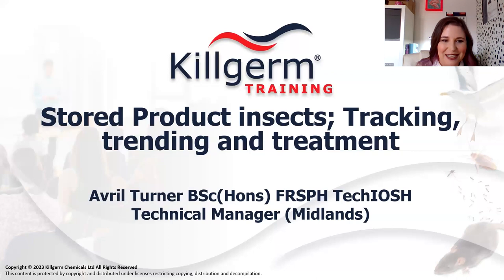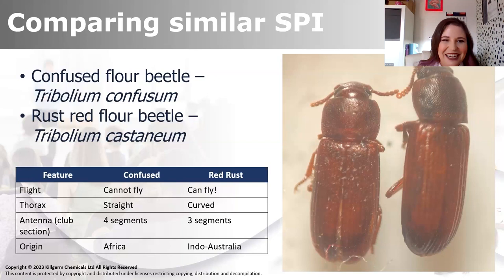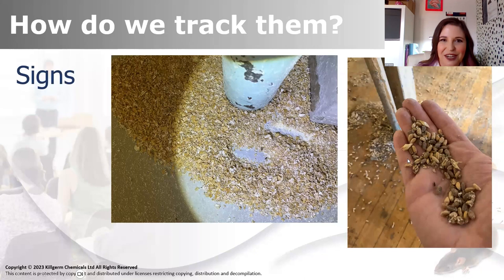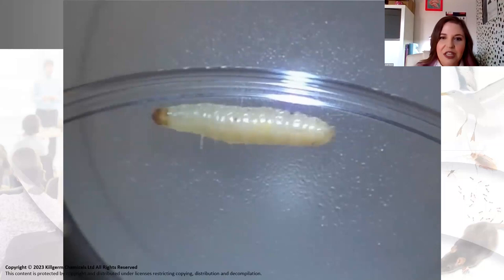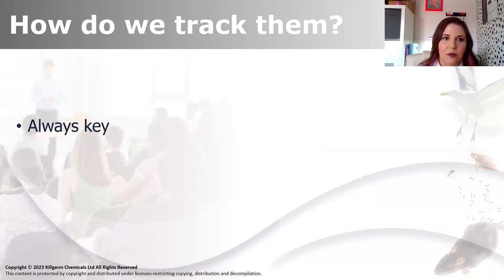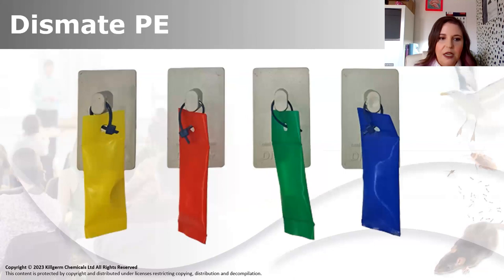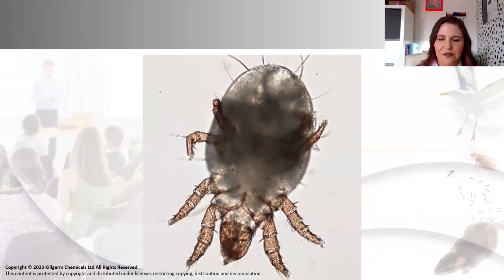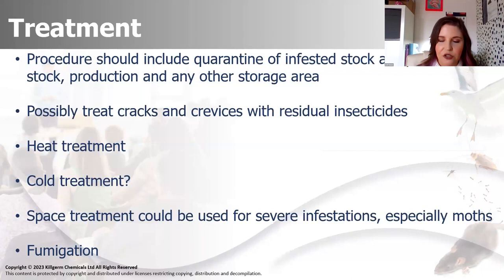Stored Product Insects: Tracking, trending and treatment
In this video, Avril Turner from Killgerm explains what stored product insects are, common species, how pest controllers can track them, monitoring techniques and how to treat them.

All information is correct at the time of filming. This video is taken from BPCA's Digital Forum 20.